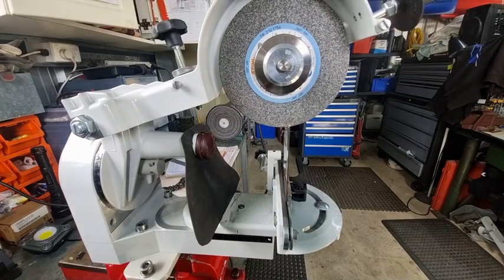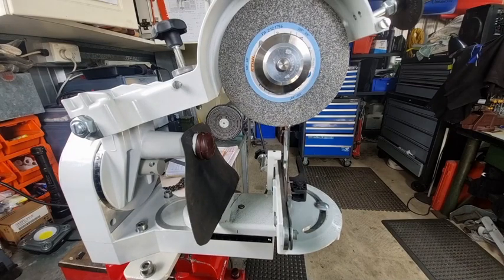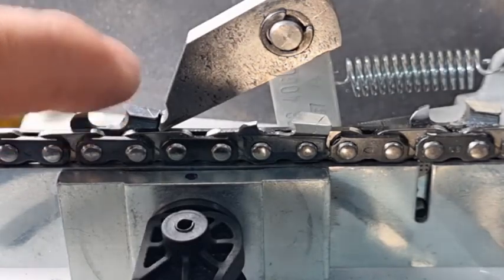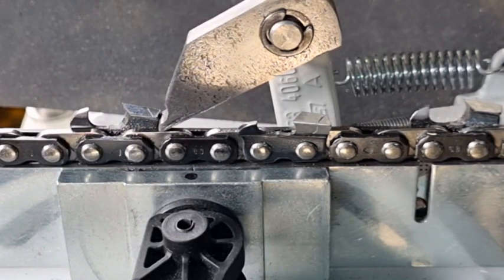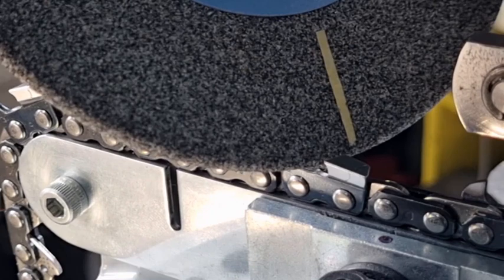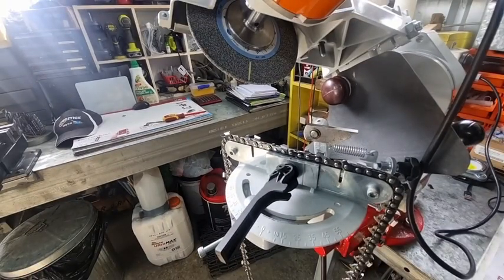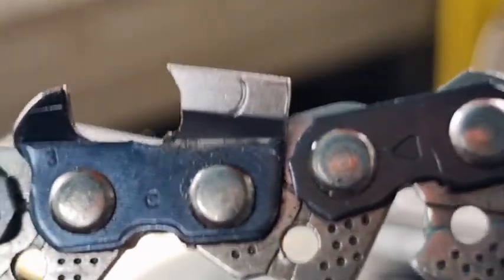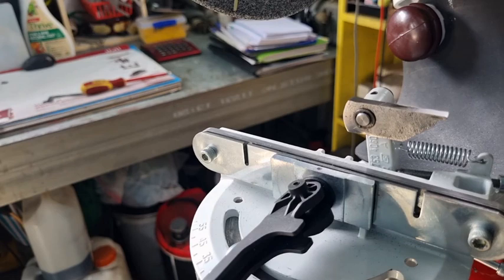Stihl USG 10° tilt when B scale is set to 0mm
The Stihl USG grinder, C Scale vice, has an of set of 17mm from the C scale vice pivot point, with a new chain.

The tooth is 17mm mm away from the C scale pivot point. When the C scale is rotated to 30°, the cutter will be of set from the grinding wheel centre line approx 12mm
This is equivalent to 10° downward tilt.
Stihl no longer recommends 10° downward tilt.

The sliding vice B scale is set to 0